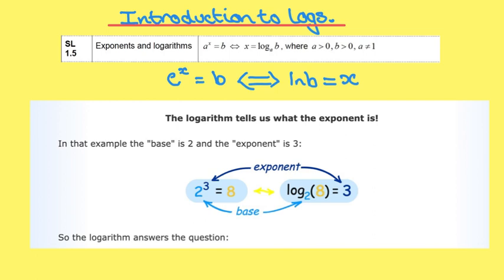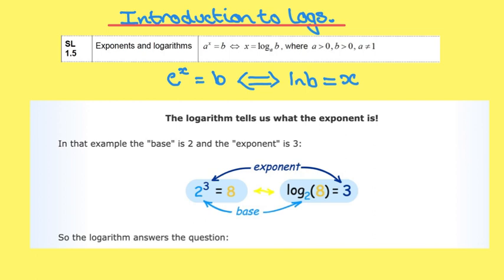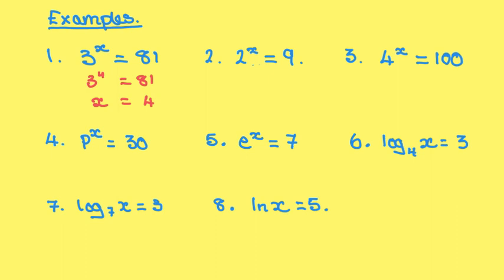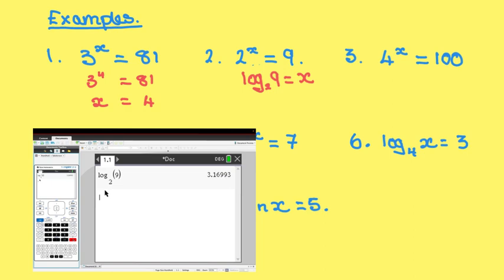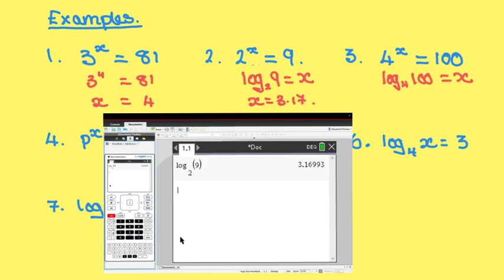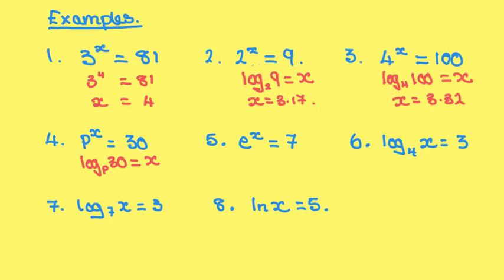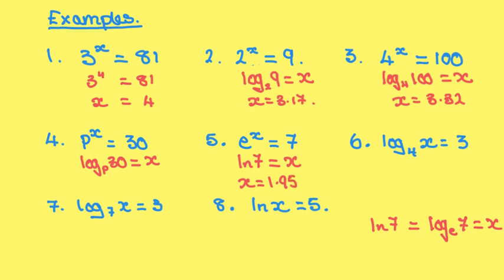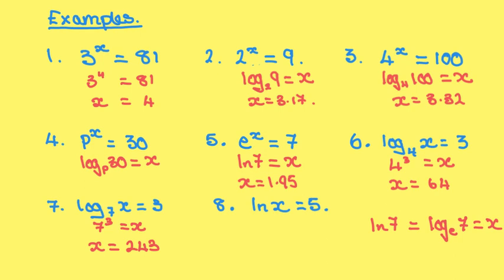1 5 2 Introduction to logarithms